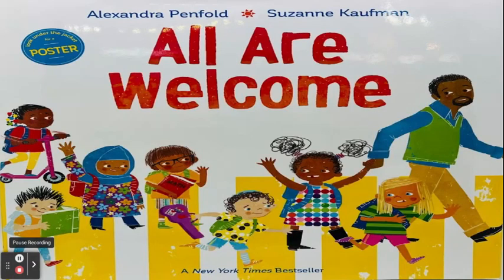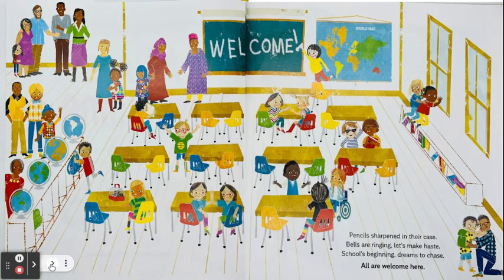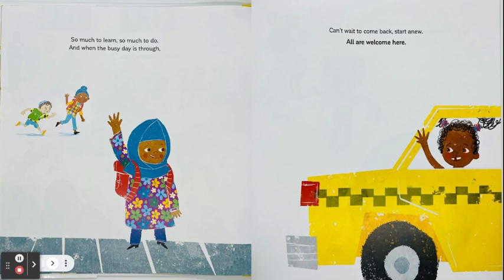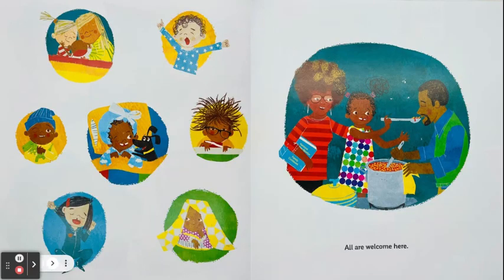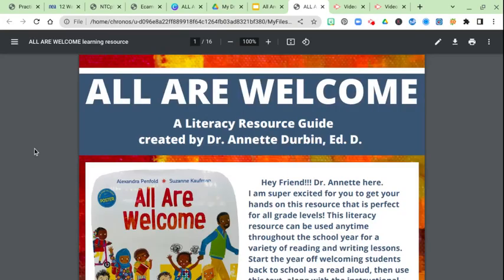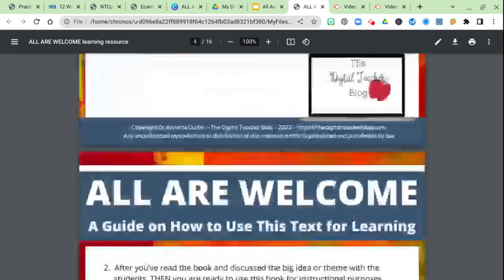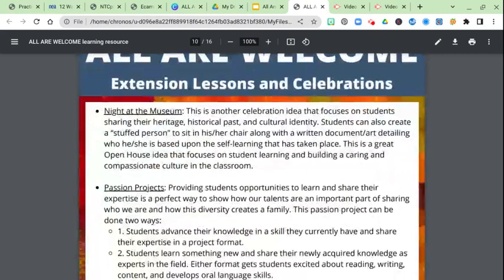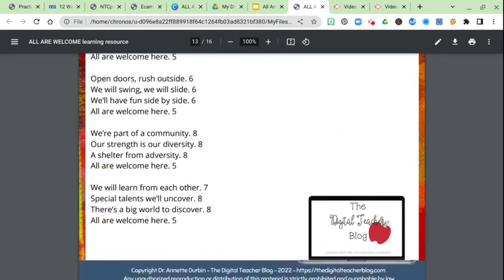How to Teach Writing with Children's Literature ~ All Are Welcome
This children's book, All Are Welcome by Alexandra Penfold, shares how compassion and inclusivity are important pieces to our community puzzle.  Learn how to appreciate the unique features each person brings to a learning environment, and how we can enjoy learning and working together as a community in this children's literature book, All Are Welcome! !

All publishing rights for the book, All Are Welcome, are the property of the book’s associated publishing company.

FREE RESOURCE
Download a free educator resource guide to accompany this book with templates to use for letter writing.

ABOUT DR. ANNETTE DURBIN
Hi!!  I'm Dr. Annette Durbin, owner of Blue Ribbon Teacher. I partner with all public, private, and homeschool teachers, parents, and others interested in education by providing a variety of educational resources from courses and printables, instructional skill and strategy training, and coaching opportunities, so educators can create the best learning environment for their learners with success!

I hope I am able to add value to your work by sharing research based instructional skills and strategies, educational resources, provide professional development and coaching opportunities, engage everyone in sharing ideas, and inspire all types of educators to be the best educator YOU can be in your teaching environment, so your learners have the best teacher with them!!  YOU!!

If this is what you are looking for, you are in the right place!!  I hope you are able to find great value in our online education community, Blue Ribbon Teacher.  Formally known as The Digital Teacher Blog.